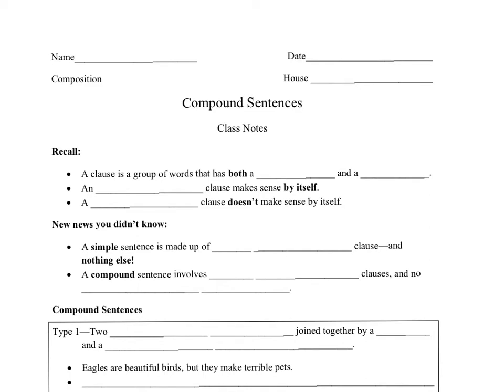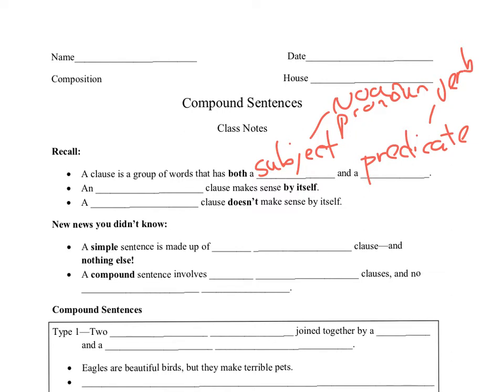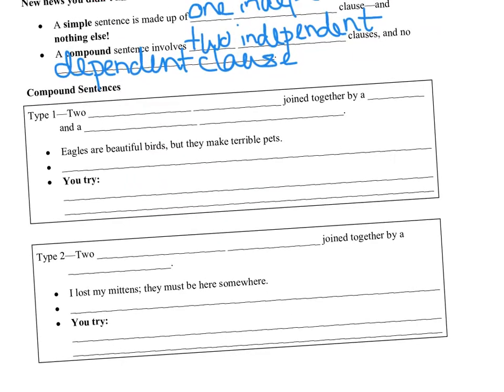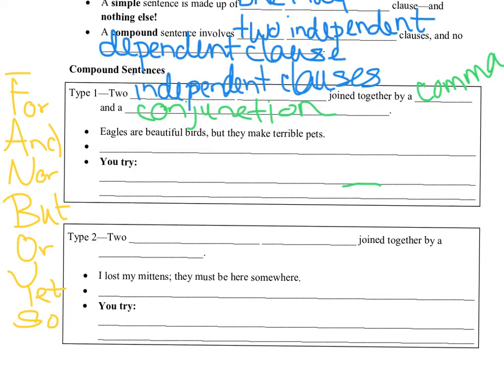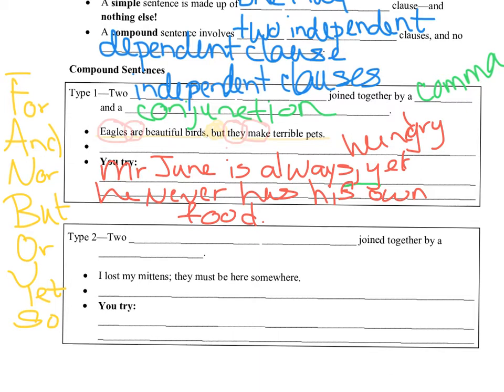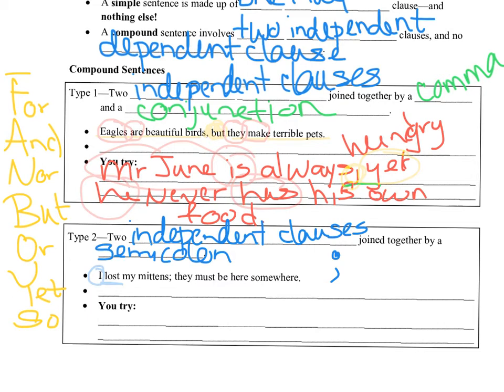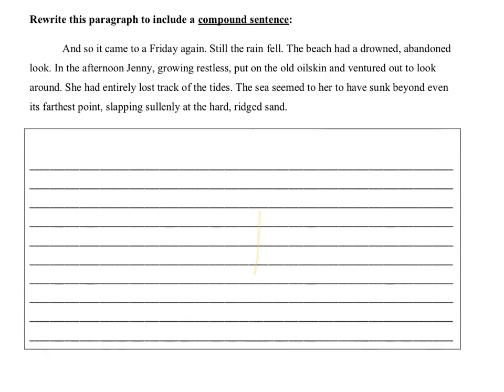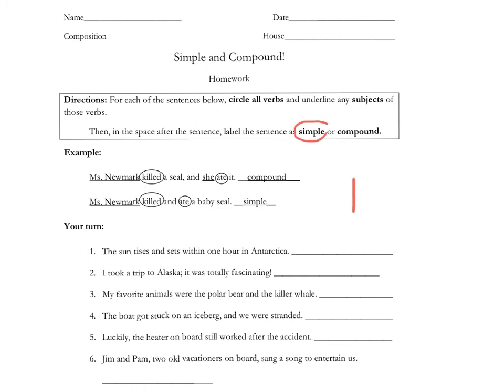Compound Sentences Lesson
Video for Week 2 of Remediation for ELA.